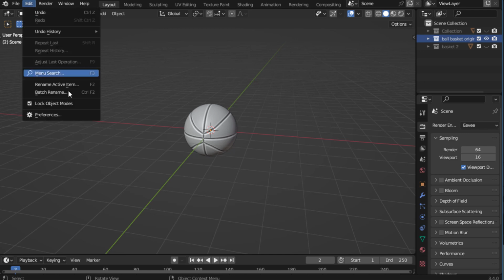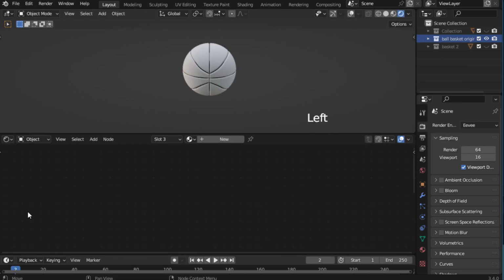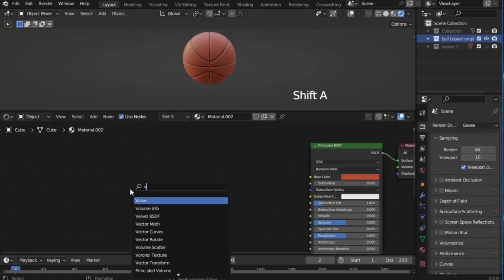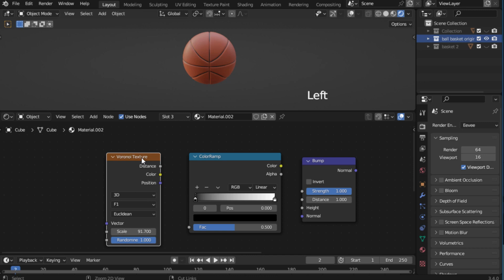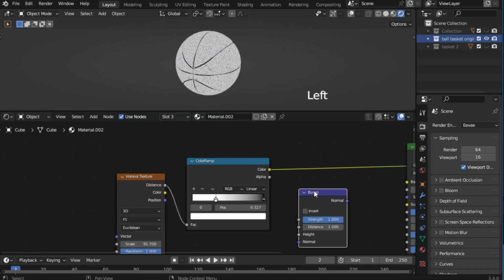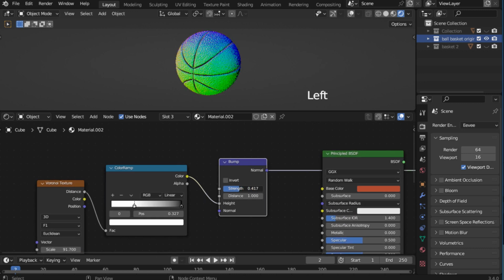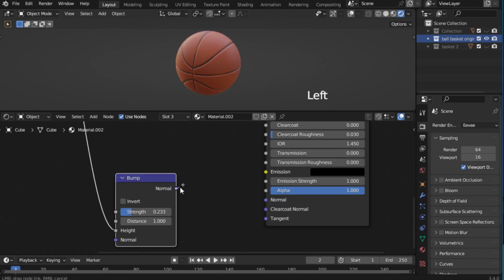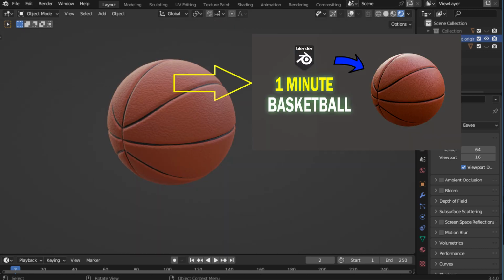how to make a basketball material in blender in 1 minute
in this tutorial you will learn how to make a basketball material  in blender

LEARN HOW TO MAKE THE SHAPE OF THE BASKETBALL